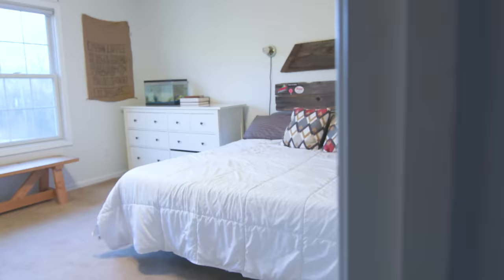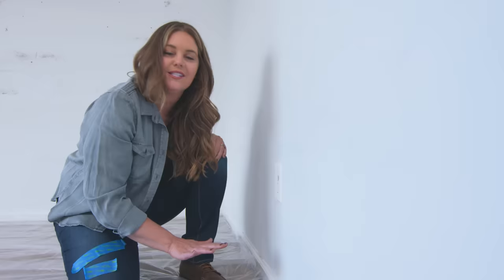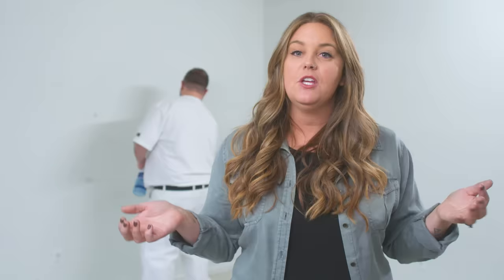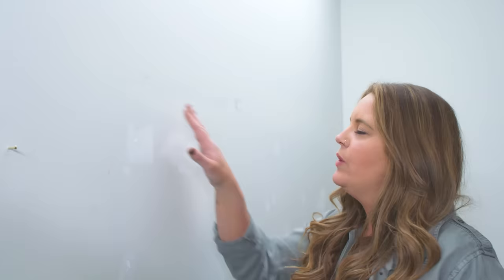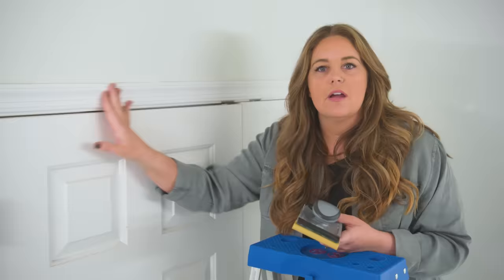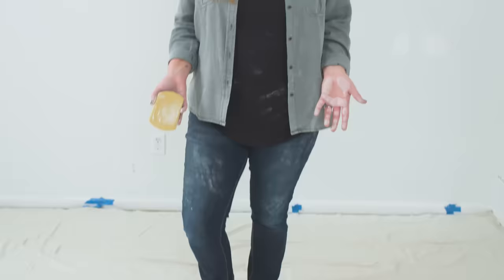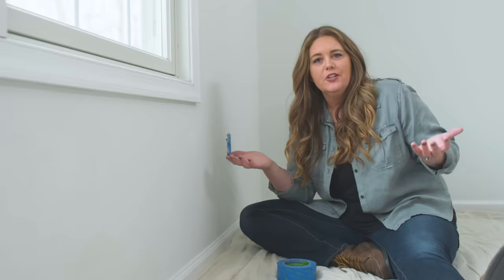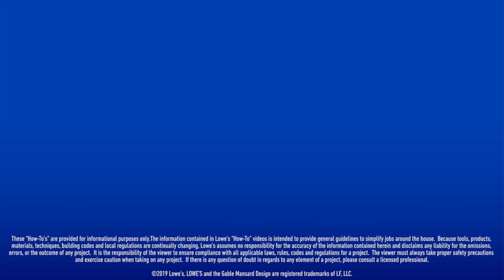How to Prep for Painting (w/ Monica from The Weekender)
Pro painting tip #1: Don’t skip the prep. Monica Mangin from "The Weekender" walks through the tips and tricks to getting a high-quality finish on your next painting project.